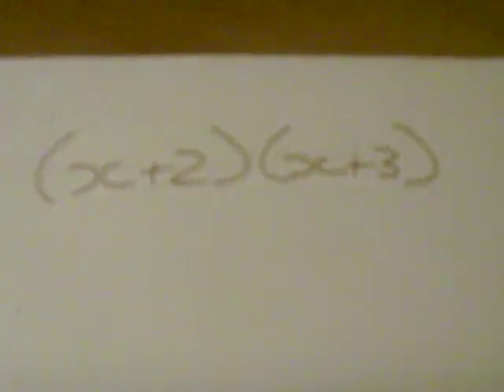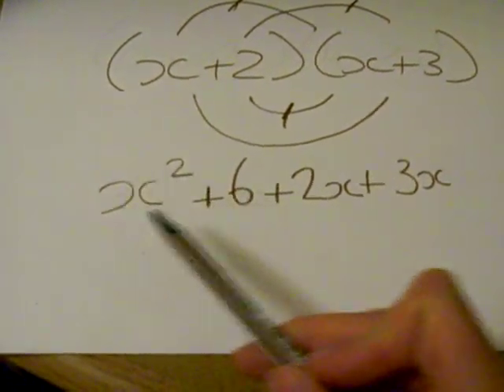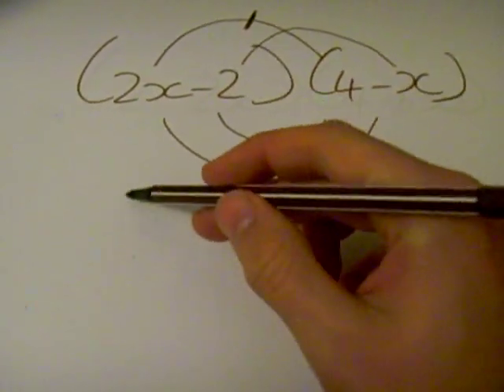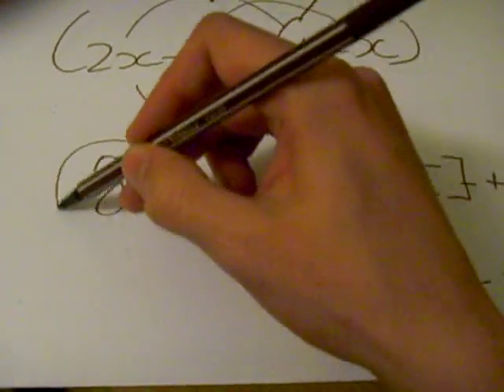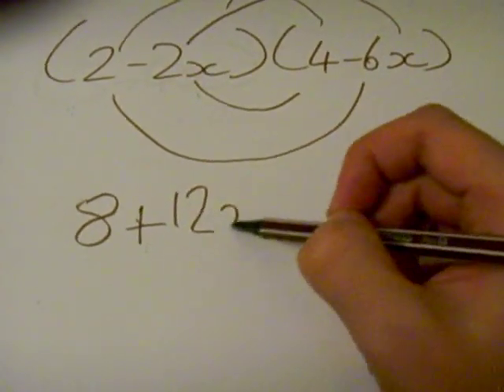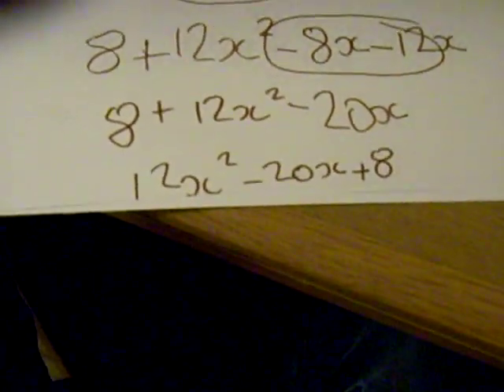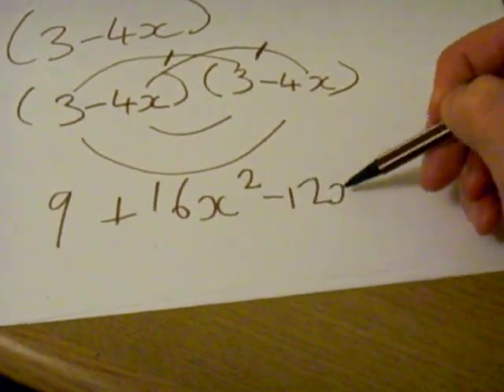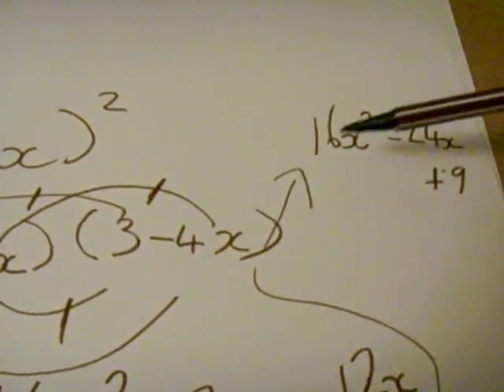Mr Holt Maths - Expanding double brackets (smiley face method)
A short vid on how to expand double brackets using the smiley face method